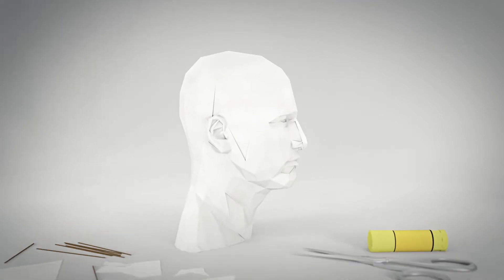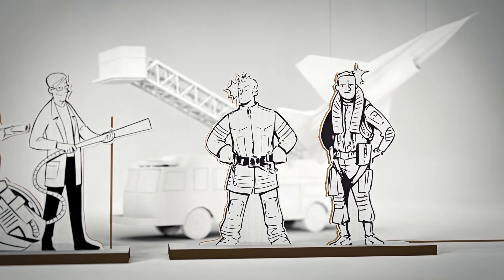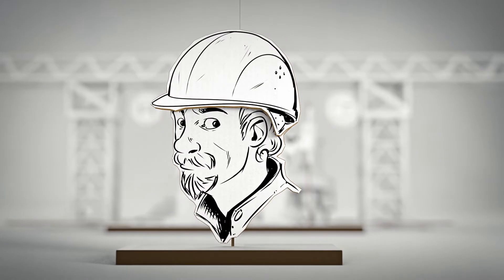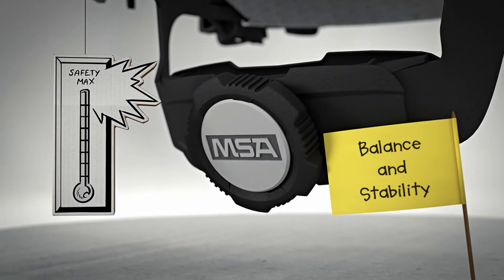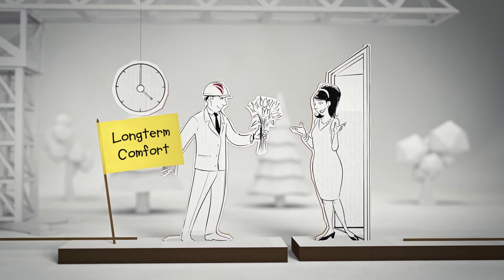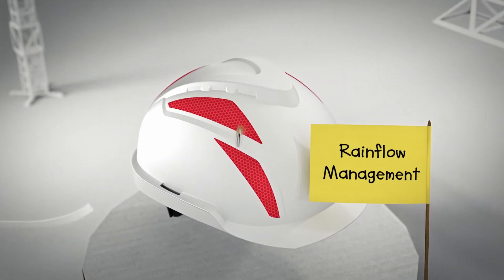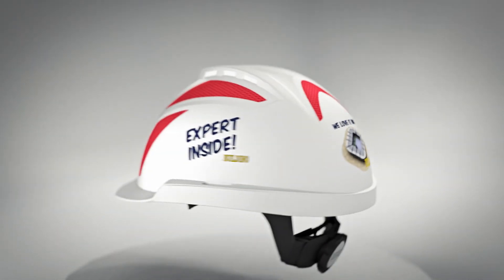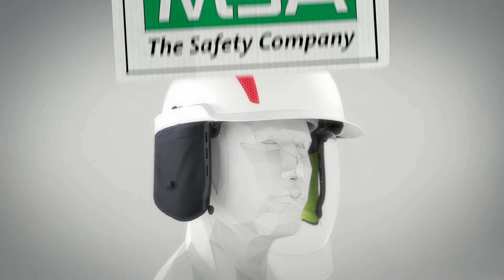V Gard®900 Hard Hat Series